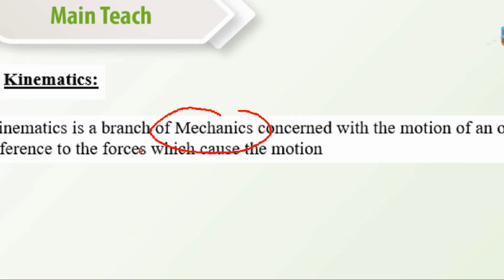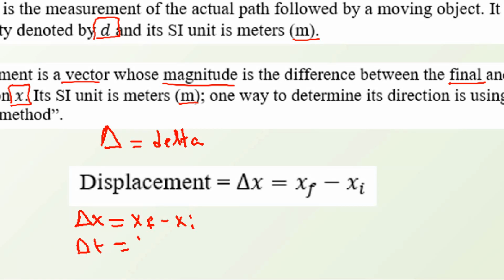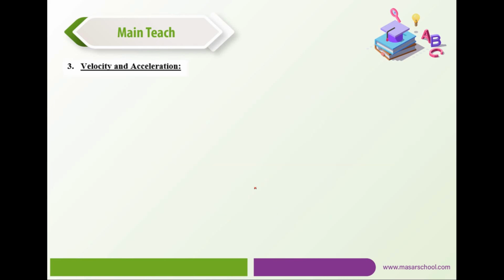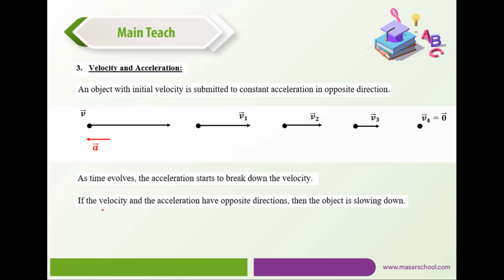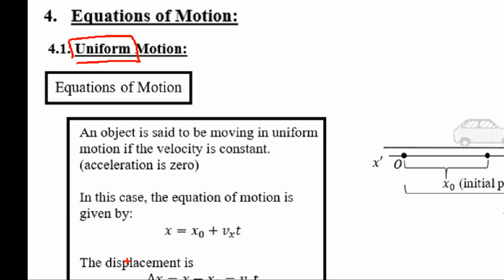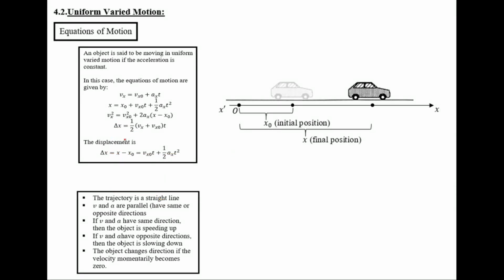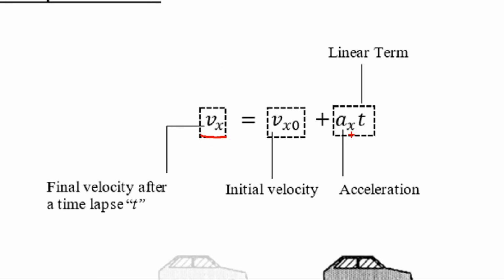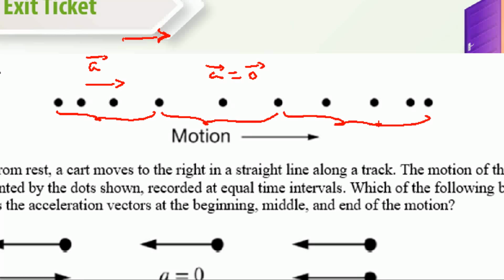Unit 1 class 1